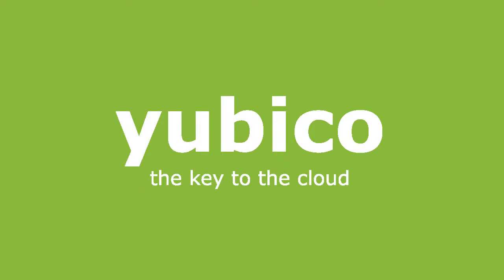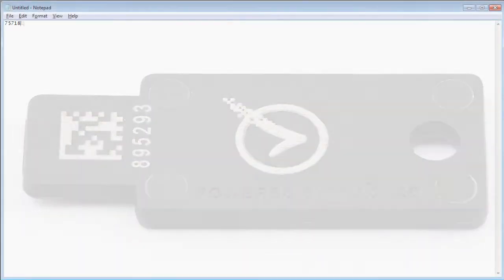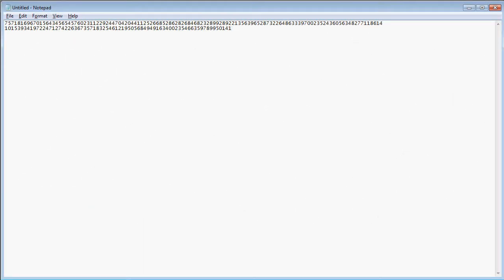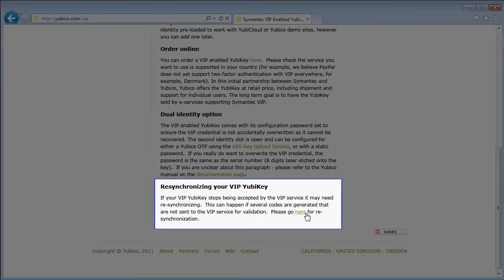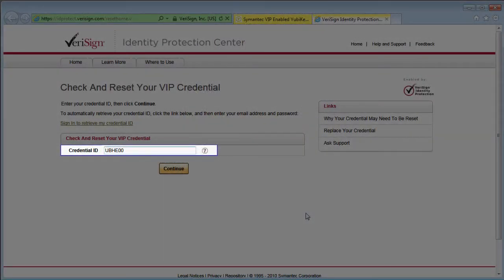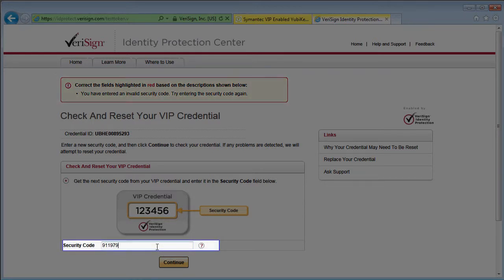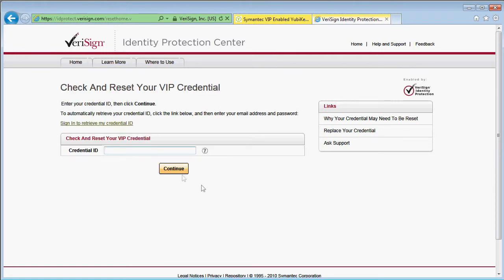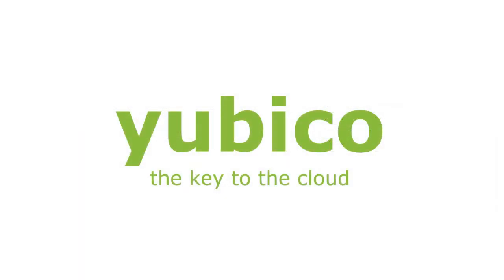Resyncing the YubiKey VIP's VIP Credential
The VIP YubiKey generates an OATH HOTP compliant 6 digit one time passcode which is used for 2 factor authentication on sites like eBay and PayPal. However, sometimes the VIP YubiKey can get out of sync with the VeriSign/Symantec servers. When this happens you need to go through the re-sync process shown in this video.